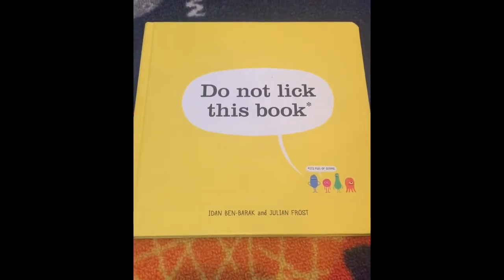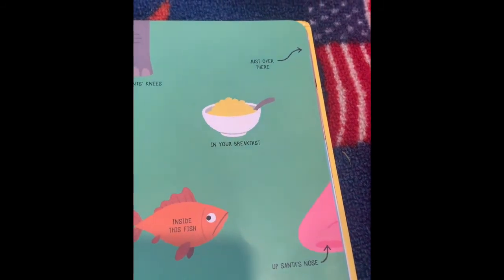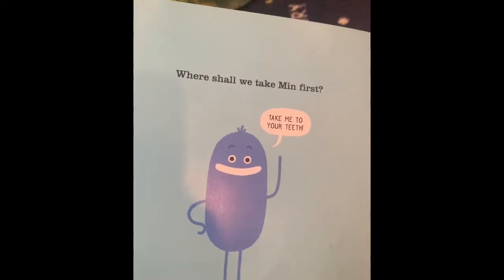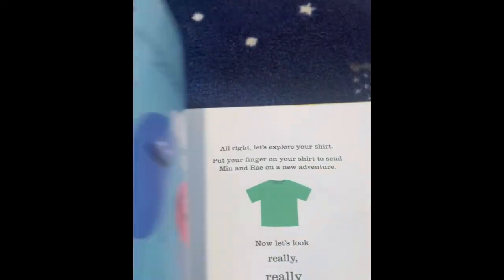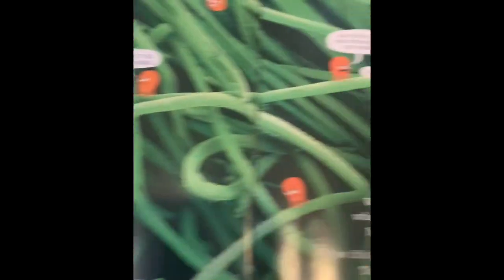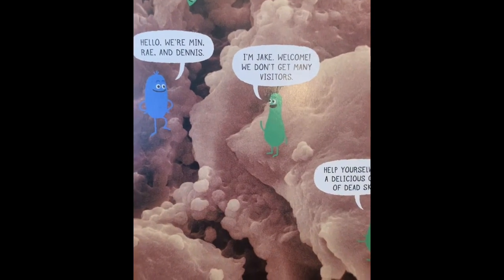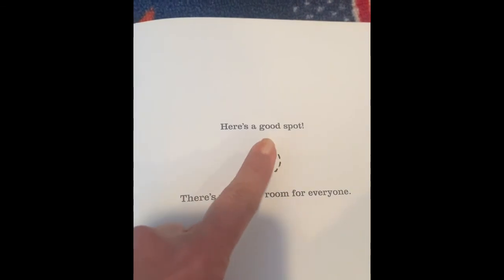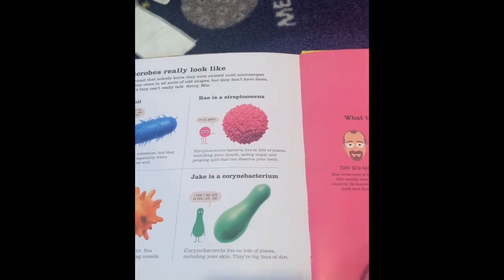Do NOT Lick This Book